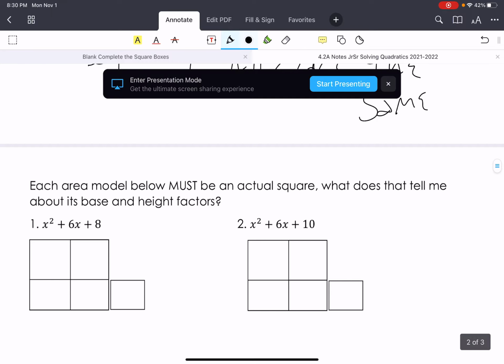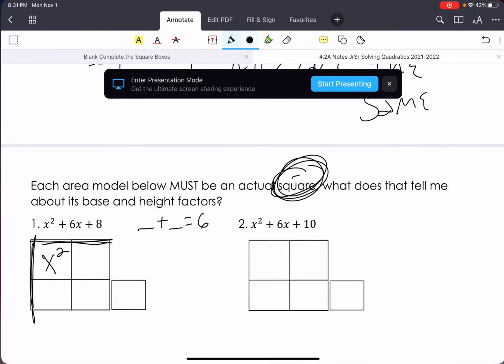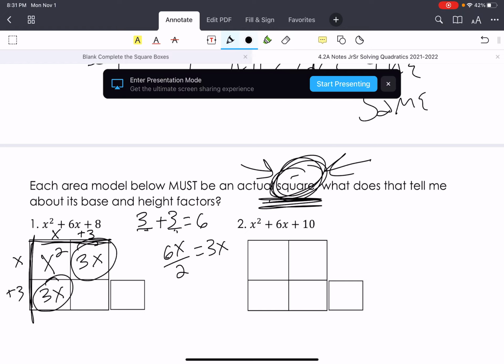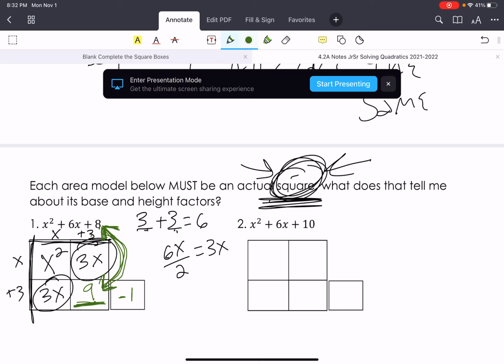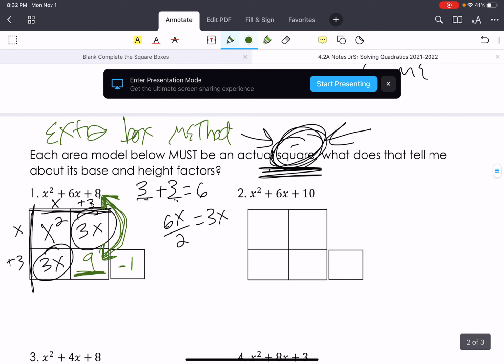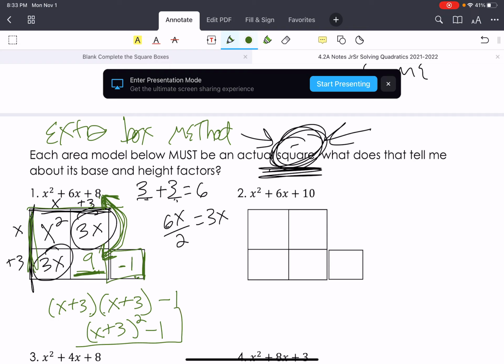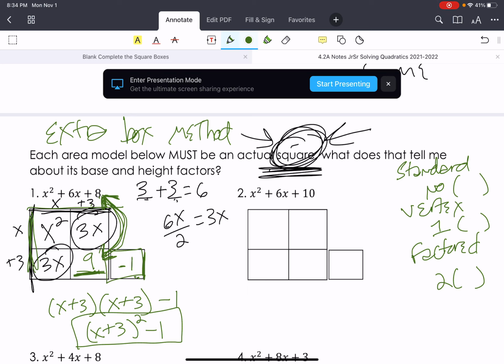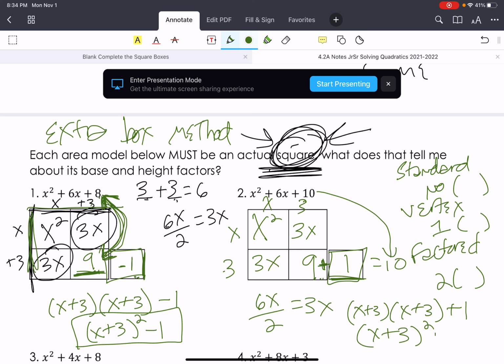4.2a part 2